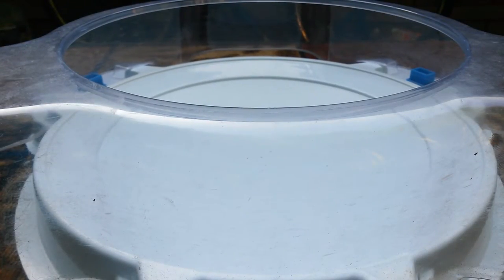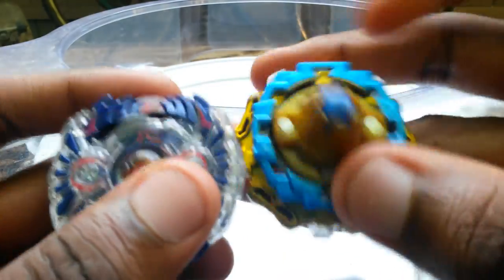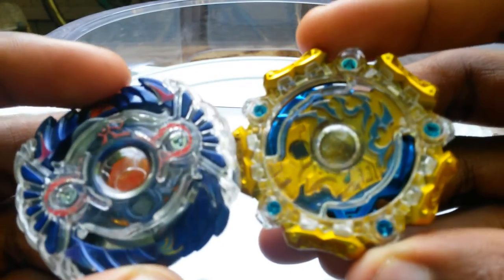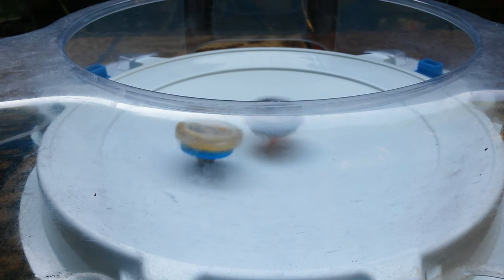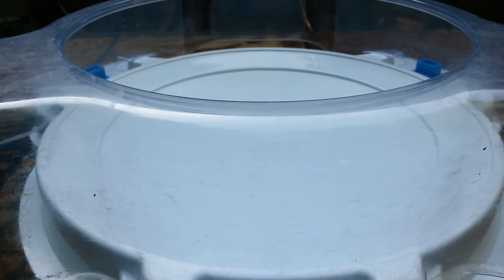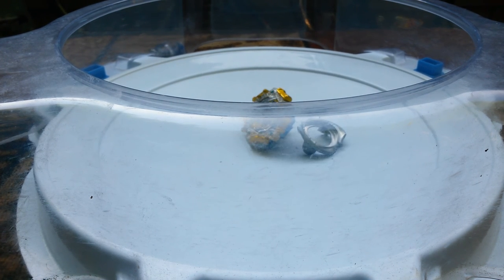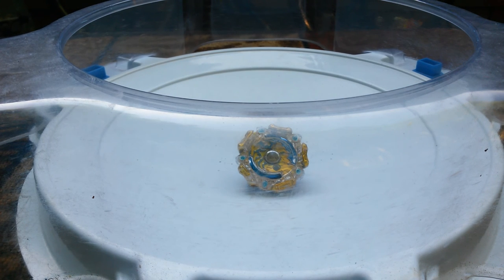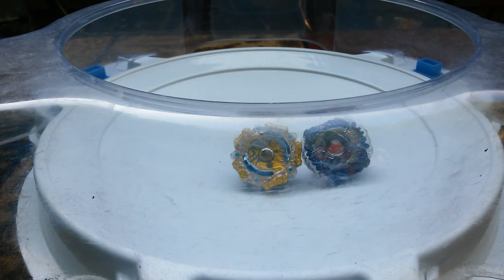Holy Horusood U.C. Vs. Baldur Bumper Bite!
It's unstoppable stamina Vs. Unbreakable Defense! Who will win this epic clash of powers?!